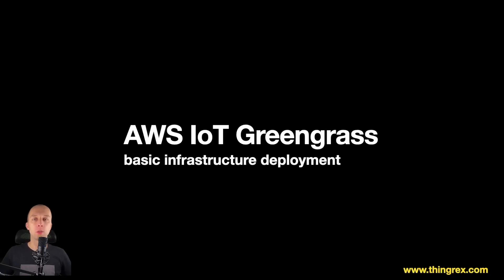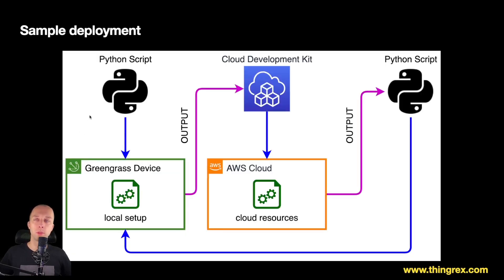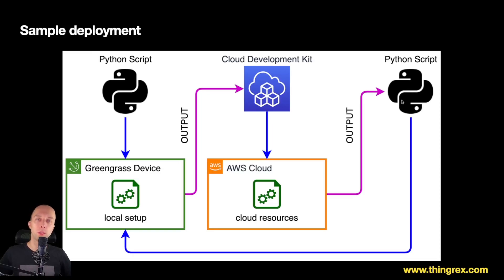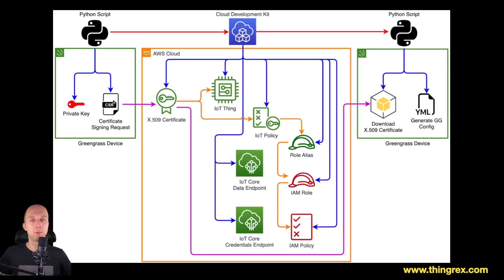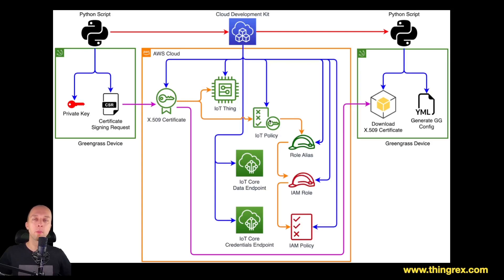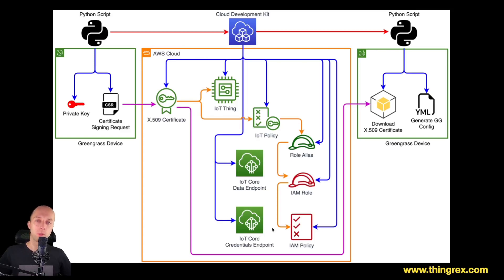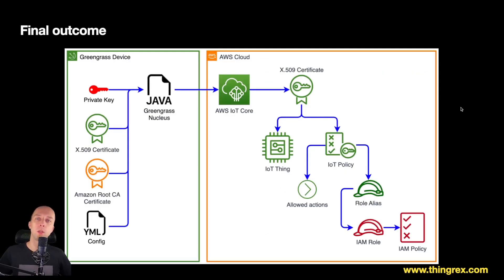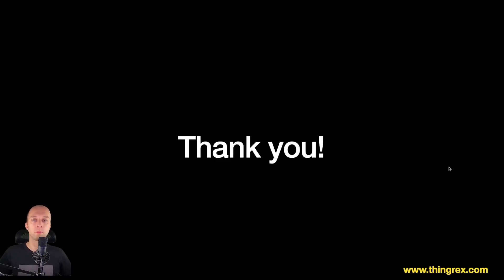Setup of local assets and AWS infrastructure for AWS IoT Greengrass.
It can be used for production deployment but is not designed for onboarding a huge fleet of Greengrass devices.

I propose to use Python script for the management of local assets - in my opinion, it is easier to maintain than a Bash script and can be used on every Operating System.
For AWS Cloud infrastructure, I recommend AWS Cloud Development Kit (CDK).

Local assets:
* Private Key and Certificate Signing Request (CSR)
* Greengrass configuration file

AWS Cloud assets:
* IoT Thing* X.509 Certificate
* IoT Policy
* Role Alias
* IAM Role
* IAM Policy
* IoT Core Data and Credentials Endpoints